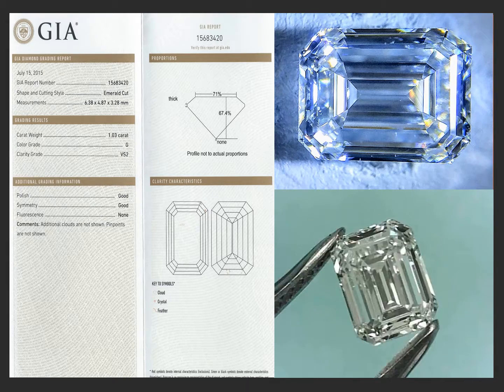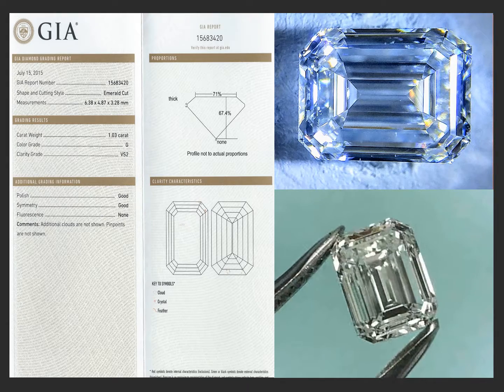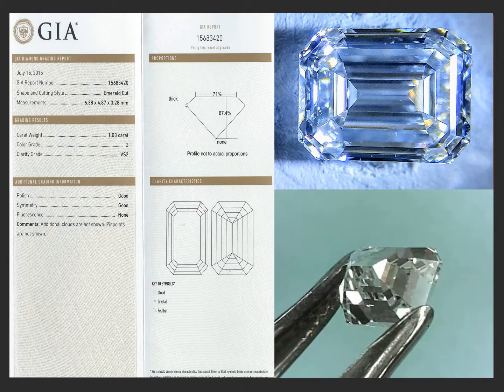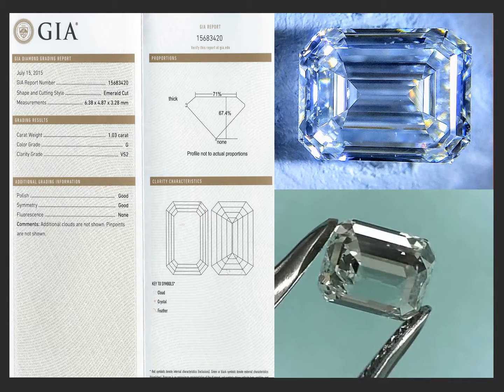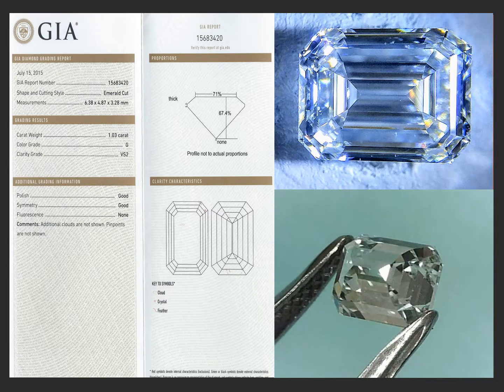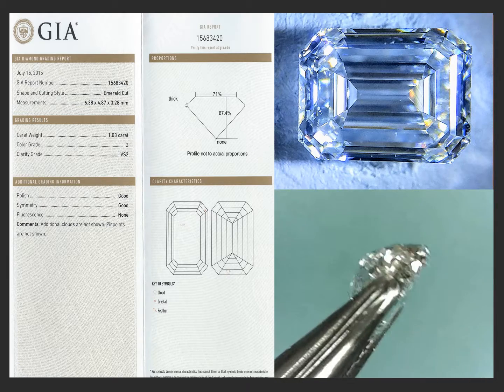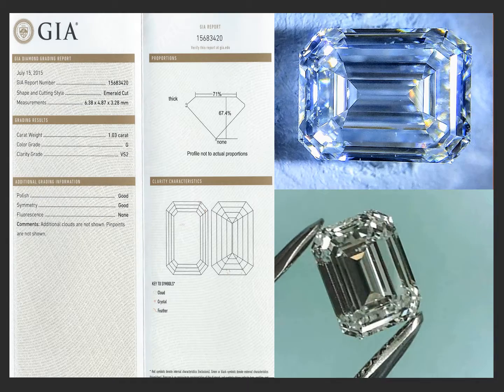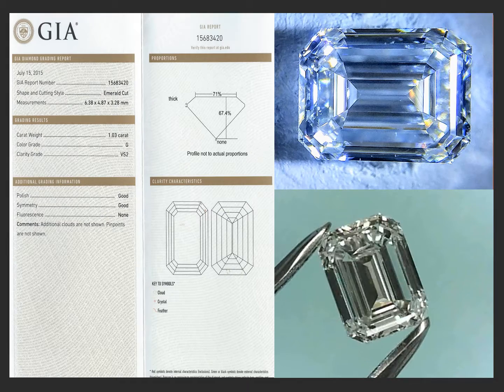BEAUTIFUL BIG FACE UP 1 CARAT EMERALD CUT DIAMOND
To see this diamond live at a jeweler near you email your name city state and zip to and we will arrange a showing at a jeweler near you.